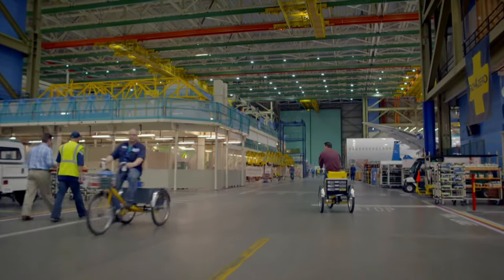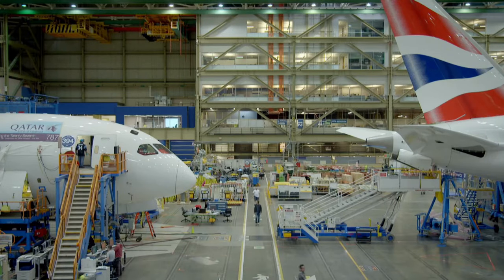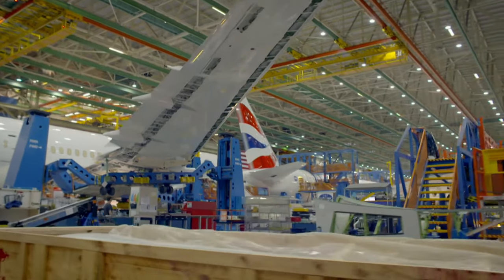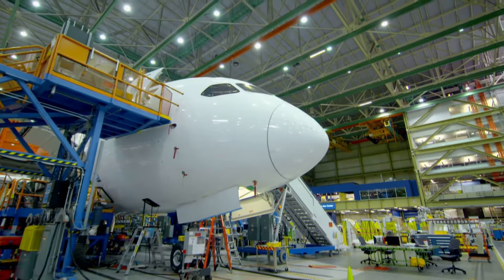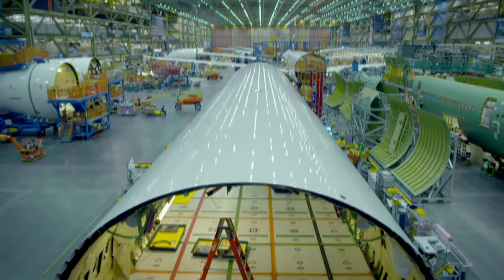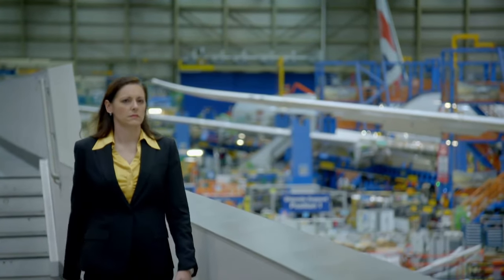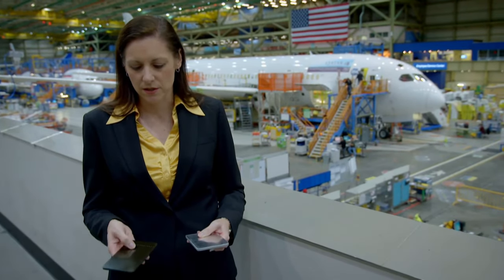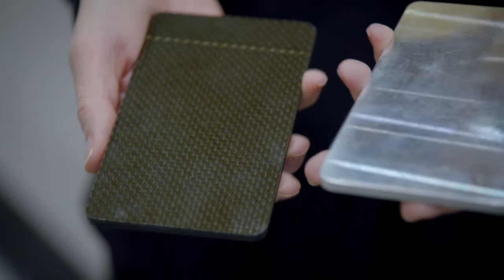Kim Pastega | City in The Sky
A short clip from the three-part series from PBS examining the feat of putting a million people in the air at any given time. In episode 2, Airborne, the documentary interviewed Iowa State alumna Kim Pastega '91 about the use of carbon composite in Boeing's new 787 Dreamliners.